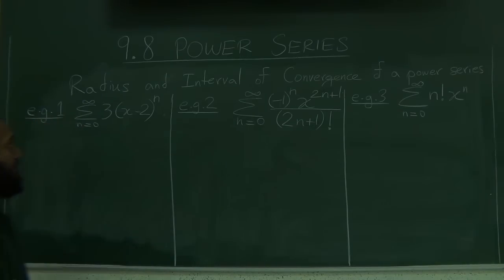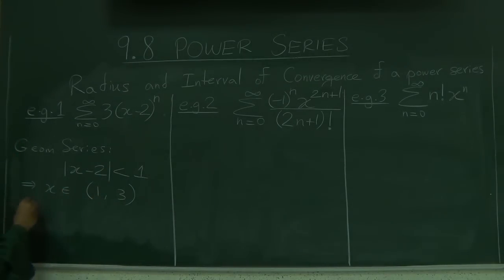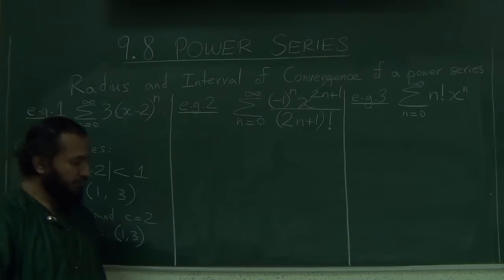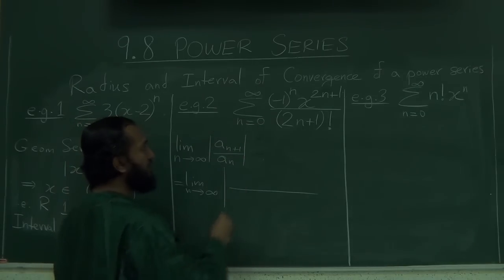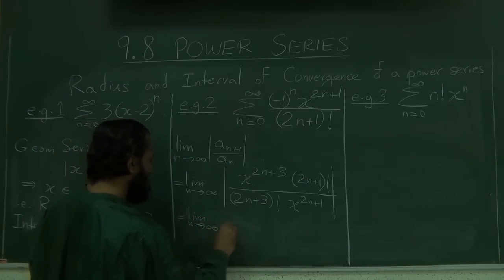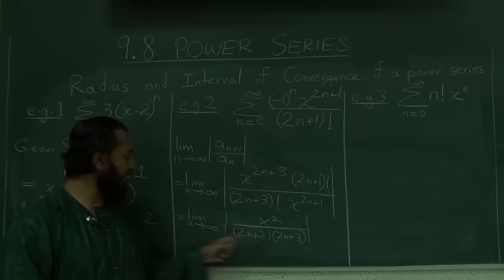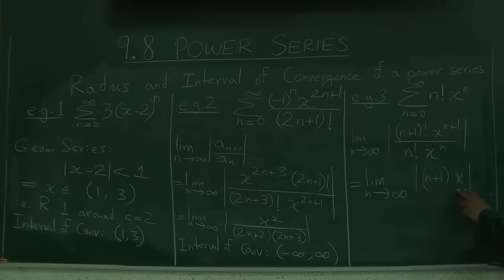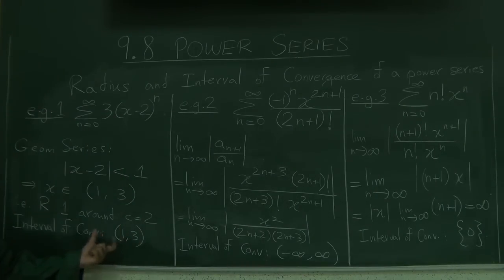9.8: Power Series Part 3 of 5